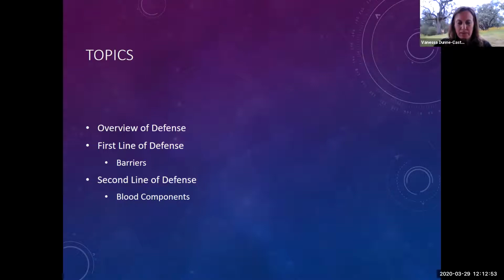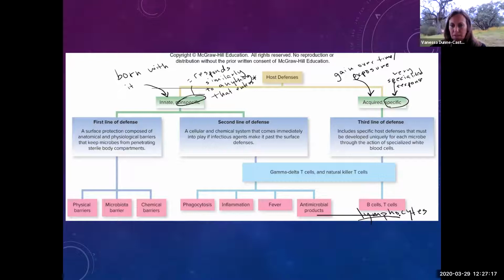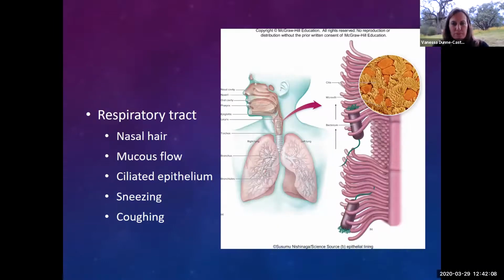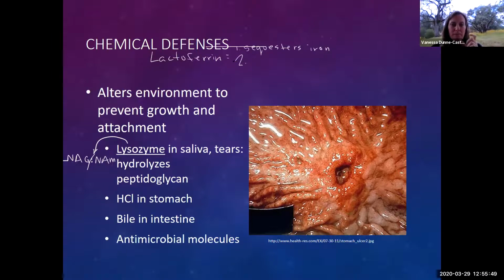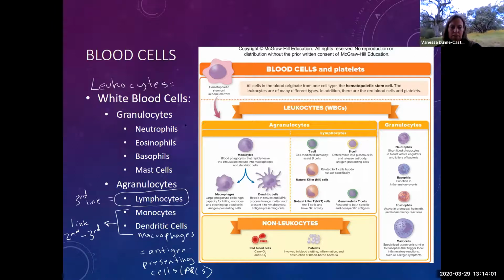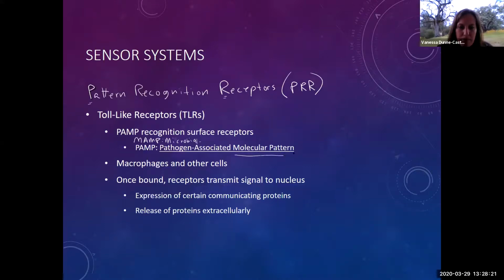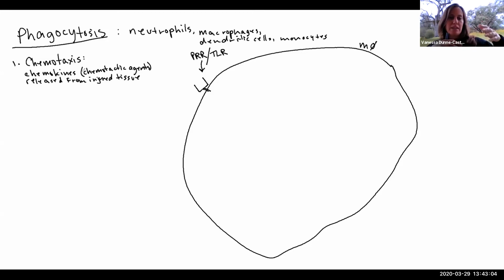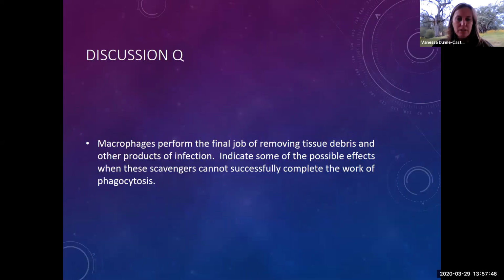Chapter 12 Innate Immunity part 1